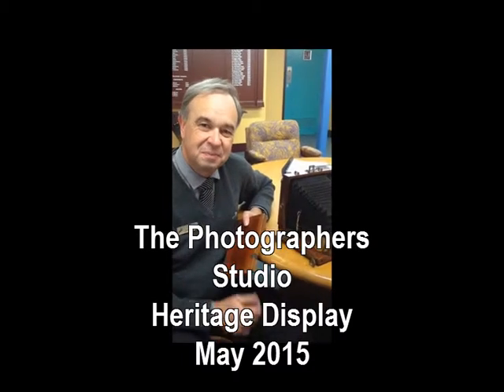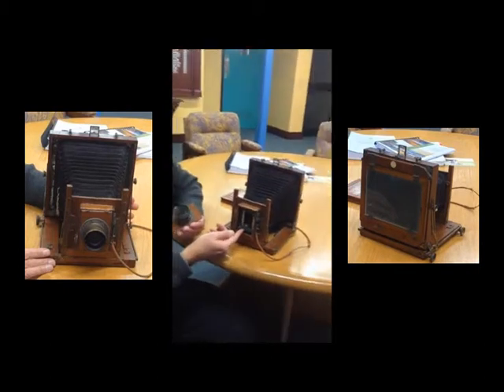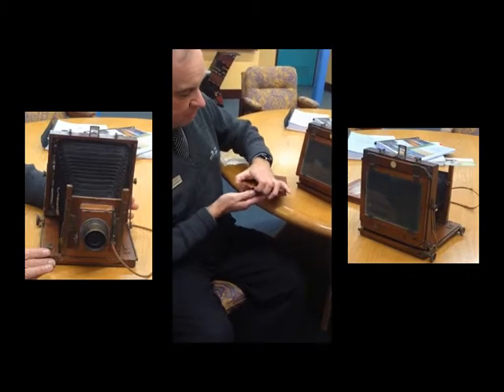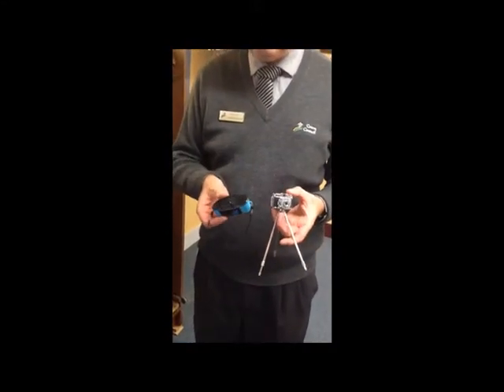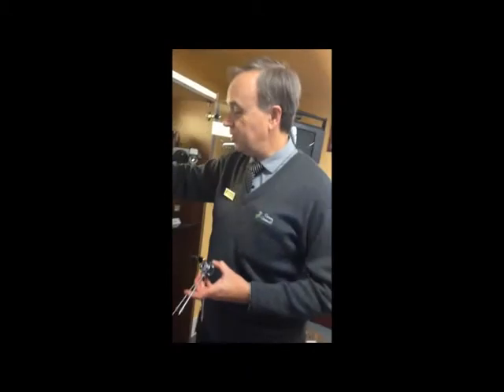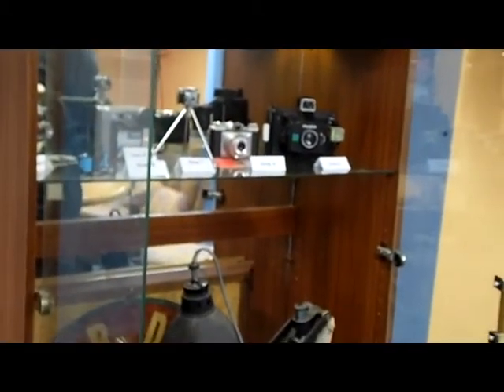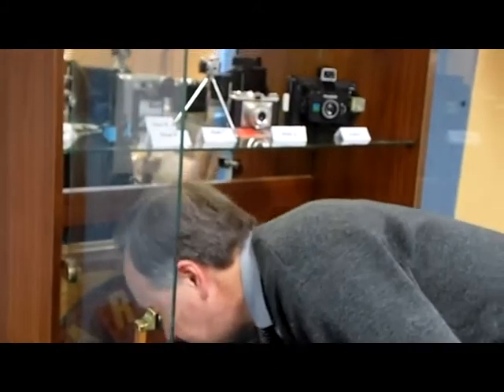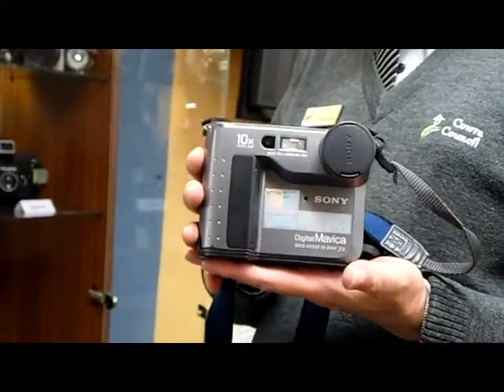The Photographers Studio ~ Heritage Display